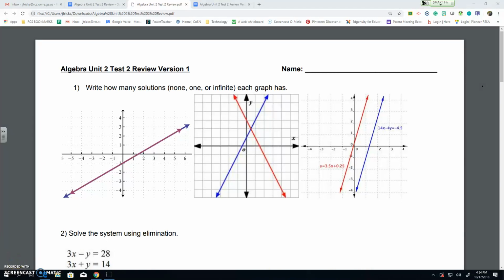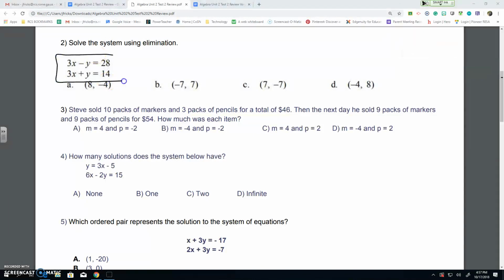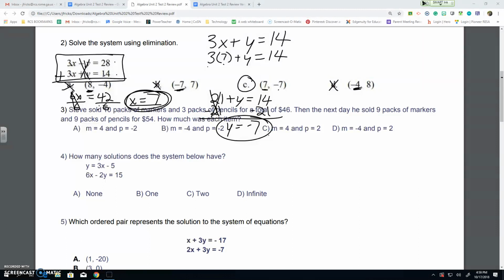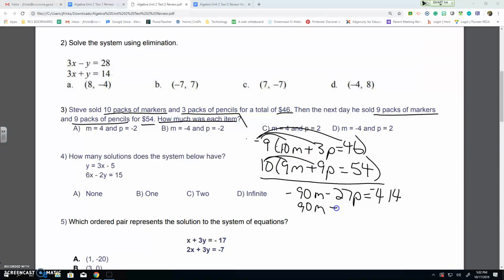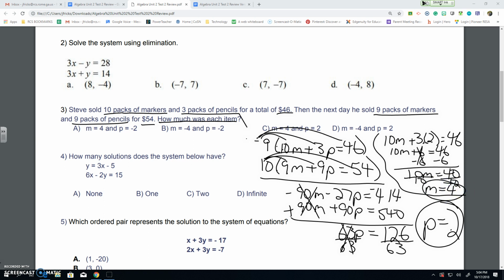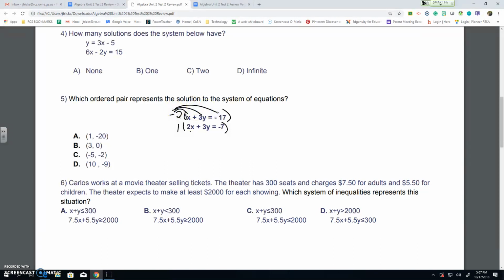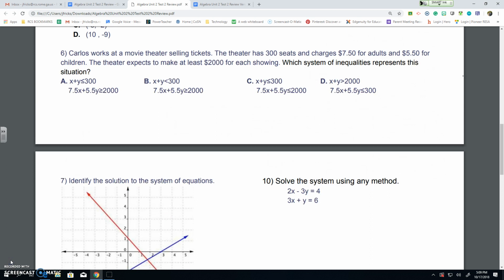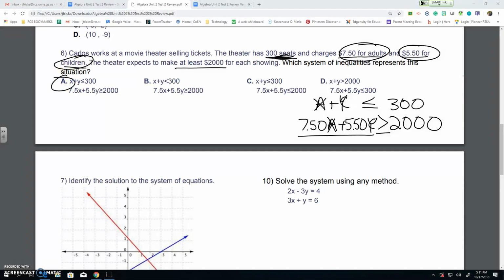Unit 2 Test 2 Review Version 1 Part 1